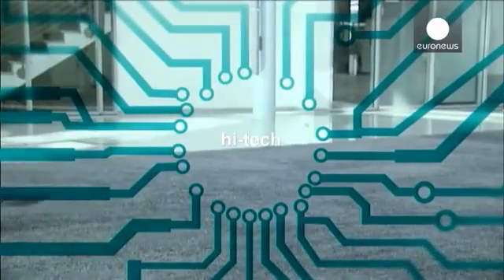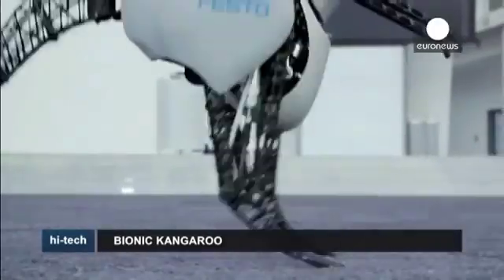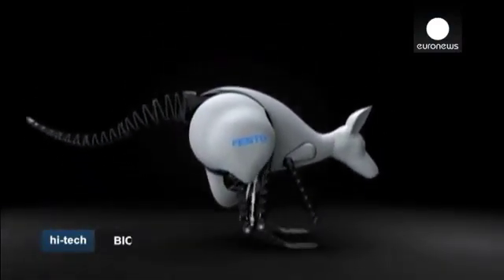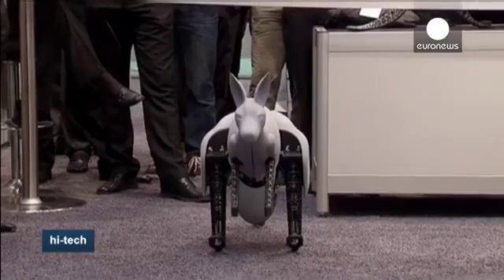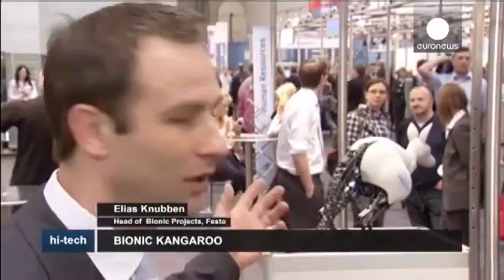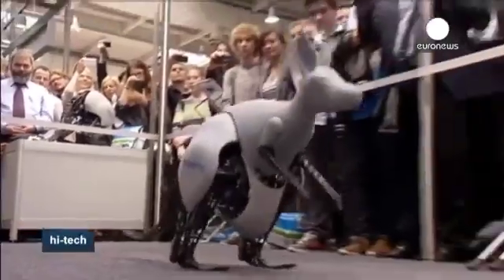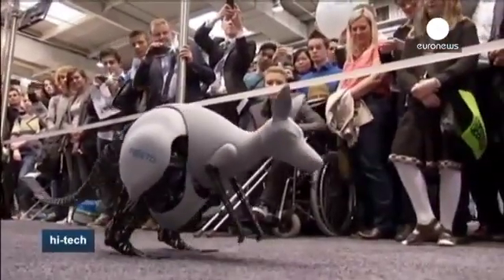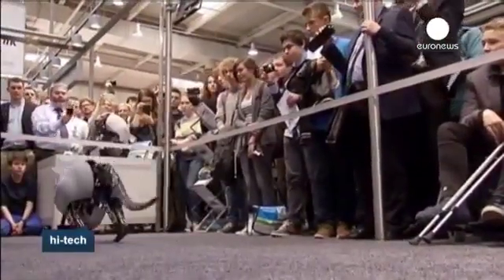Festo's Bionic Kangaroo Can Jump Like A Real One - Hi-Tech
Dubbed the 'Bionic Kangaroo', a surprising new robot created by German company Festo was recently unveiled in Hanover.

The robot's jumping power is provided by pneumatic actuators, which also act as shock absorbers upon landing. It runs on rechargeable lithium polymer batteries and electric motors help it maintain balance and control its position. Weighing in at just seven kilos, it can jump 40 centimetres high - that's almost half its own height...